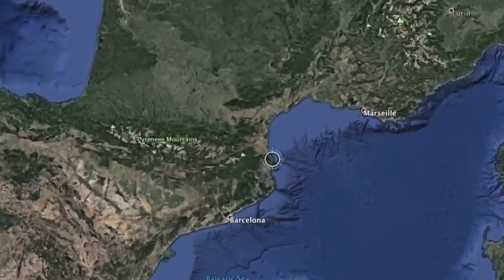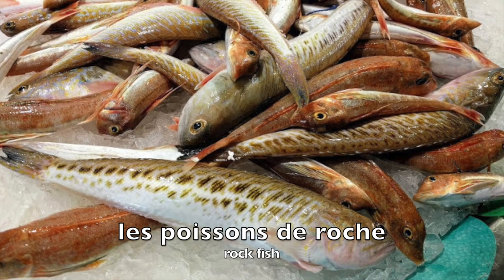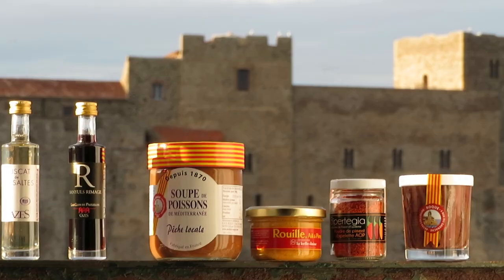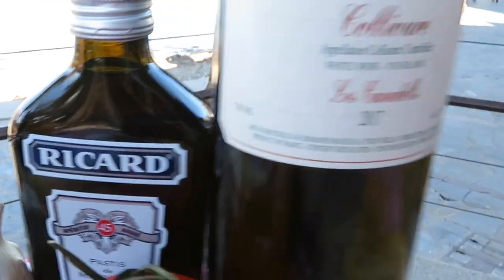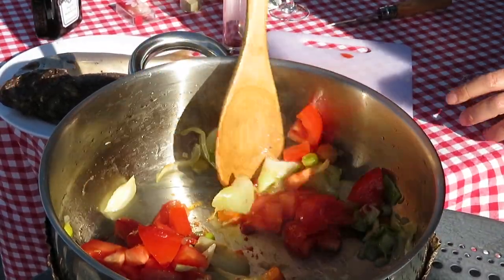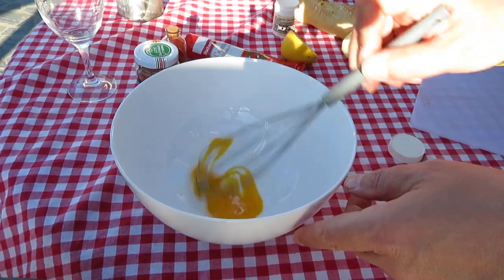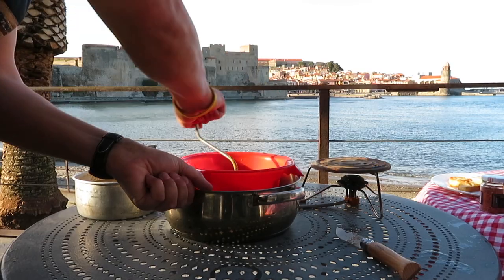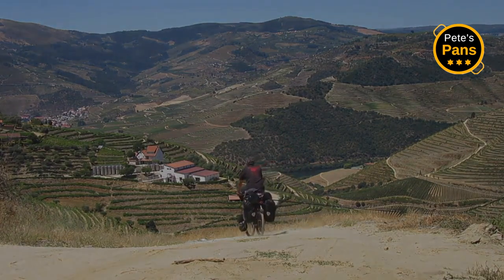Fish Soup. The authentic Soupe de Poissons, cooked "on location" in Collioure, France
Learn how to cook a genuine French fish soup - "soupe de poissons" from the charming  old town of Collioure on the Mediterranean coast.

500 g Mediterranean rock fish, or heads and carcasses of any suitable white fish
olive oil
half an onion,
half a head of fennel
a tomato,
a tablespoon of tomato paste
a smallish carrot
a small leek
3 cloves of garlic
a few sprigs of parsley, thyme and bay leaf (bouquet garni)
a pinch of saffron, a pinch of sweet paprika/pimentón and a smaller pinch of hot chilli pepper (I used Piment d'Espelette)
150 ml white wine
a dash of Pastis, anise-flavoured spirit and apéritif from France. (alternatively half a star-anise can be used)
water.

FOR THE ROUILLE
an egg yolk
150 ml olive oil, a clove of garlic (or to taste)
a pinch of sweet paprika and a smaller pinch of hot chilli pepper,
a teaspoon of tomato paste
salt
a baguette